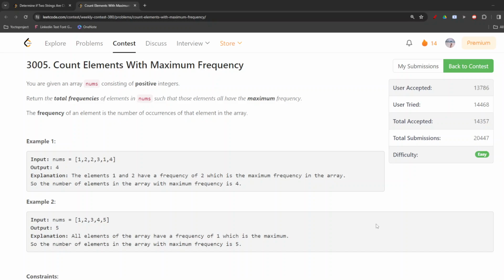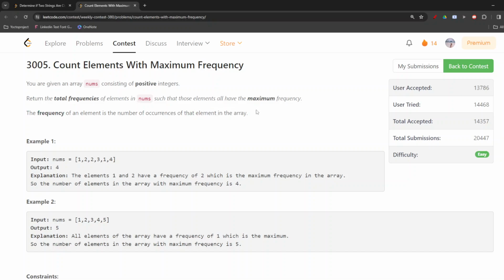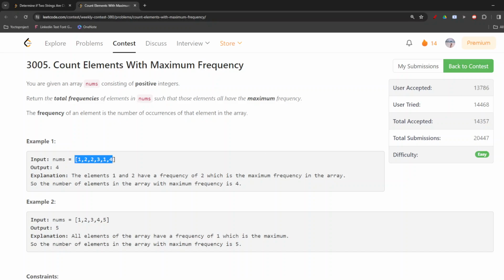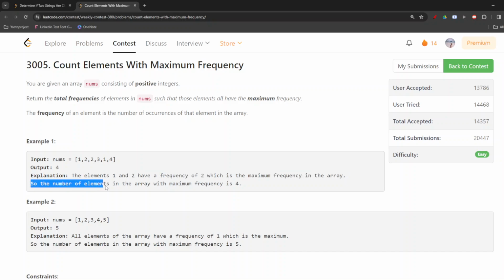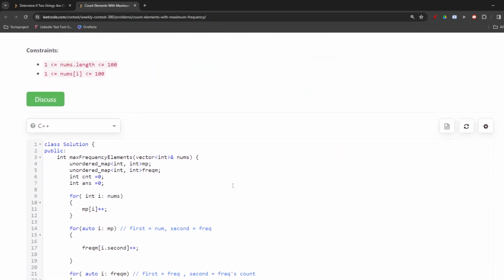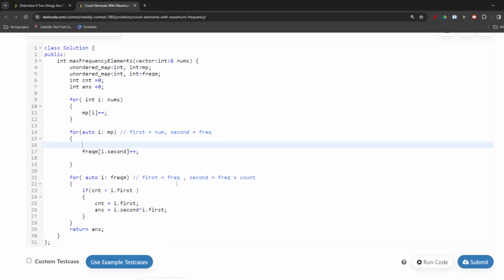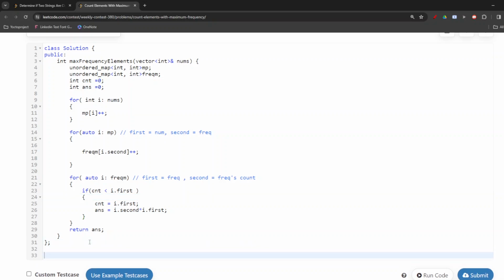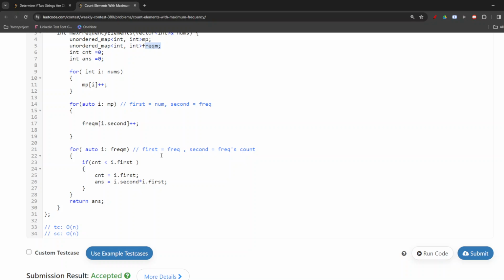Leetcode 3005 || Count Elements With Maximum Frequency || Weekly Contest || Easy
TC: O(n)
SC: O(n)